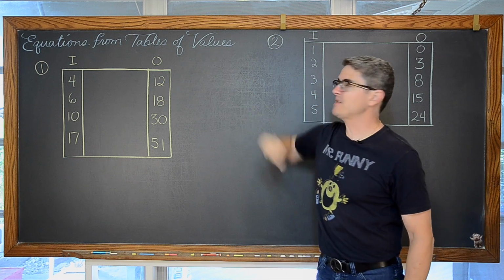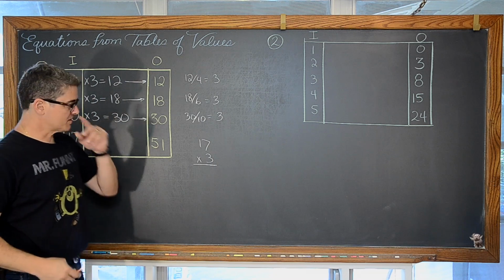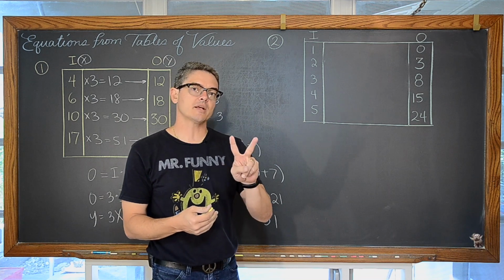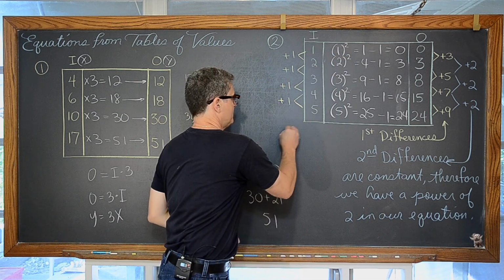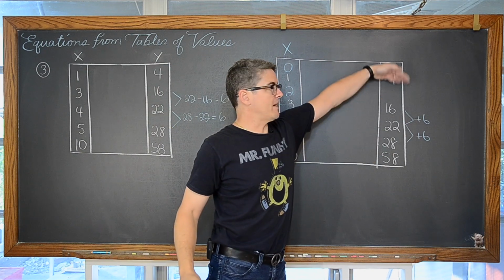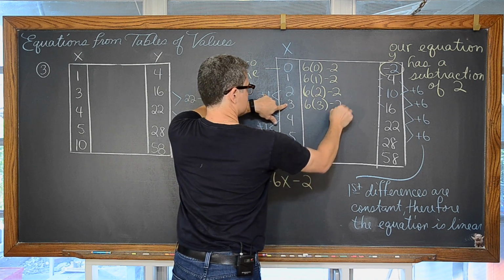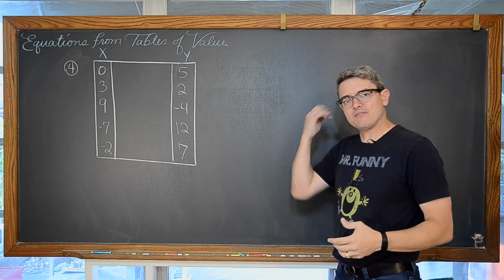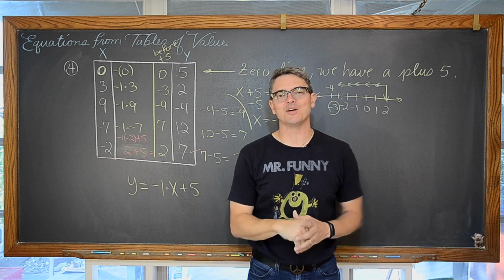Linear Equation & Quadratic Equation from Table of Values 4 Ex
We work through four examples of finding equations from a function table of values.  Example involving one mathematical step at 1:54.  Example two involving constant second differences identifying a second degree quadratic equation at 6:29.  Example three involving constant first difference identifying a linear function at 13:35.  Fourth example at 24:35.